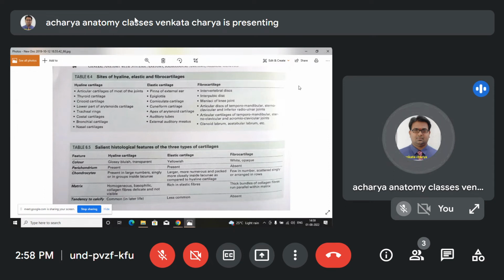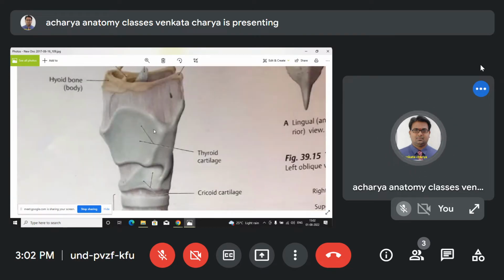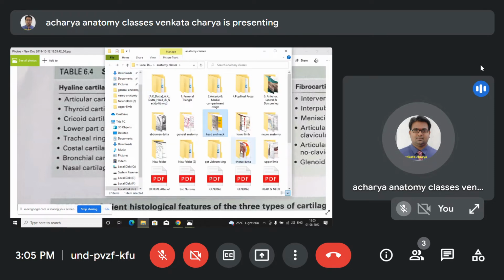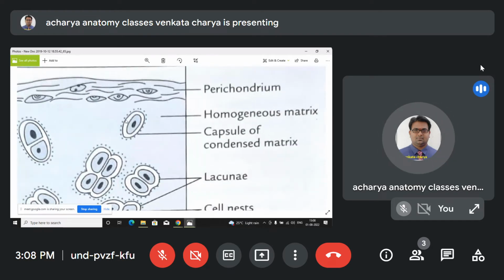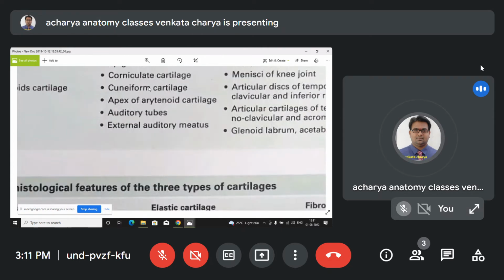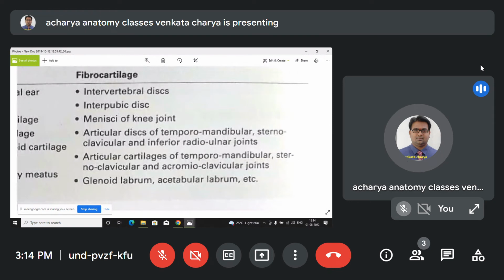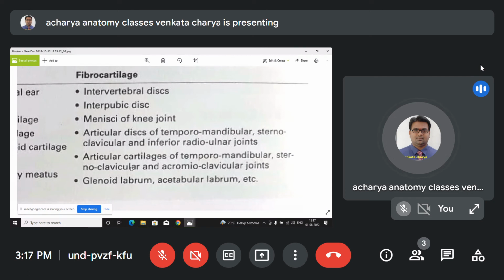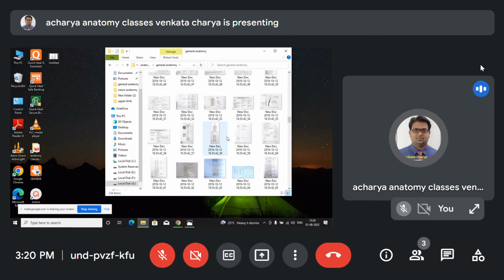Cartilages and Classification of CartilagesHyaline,Elastic,Fibrous